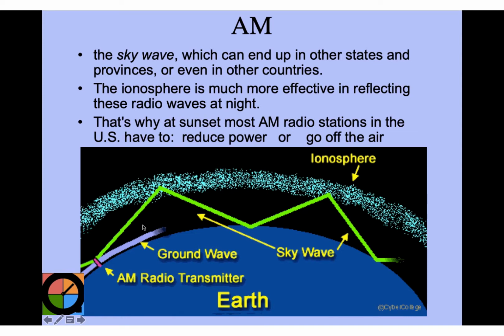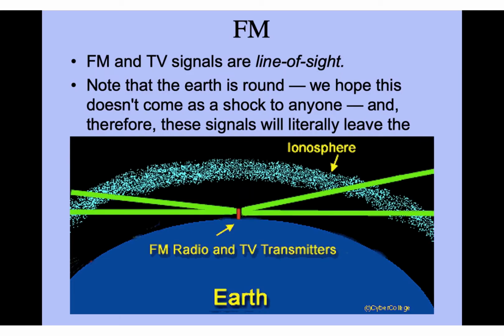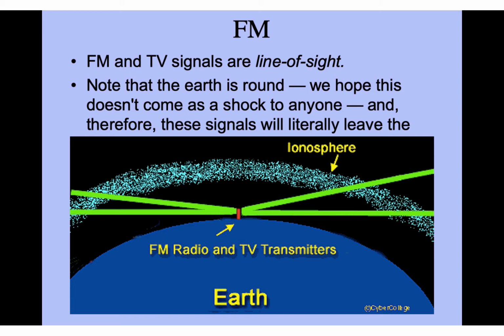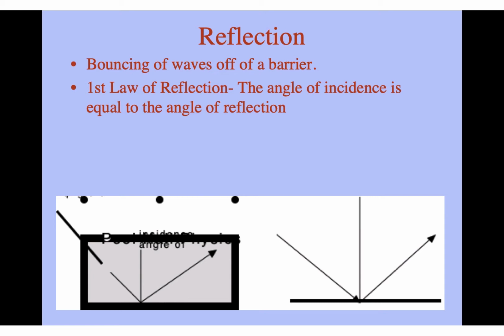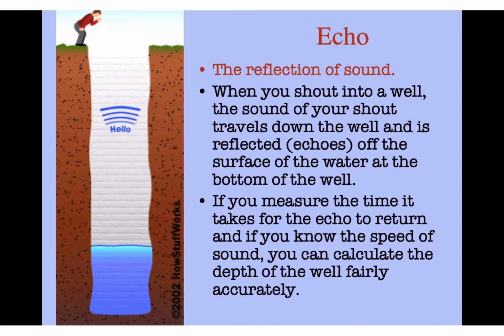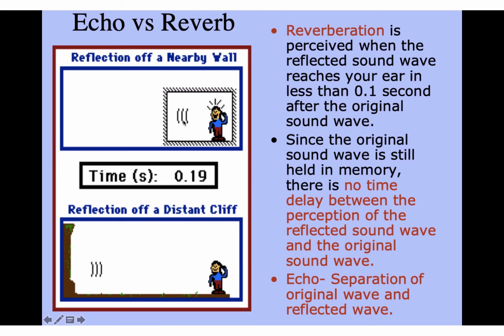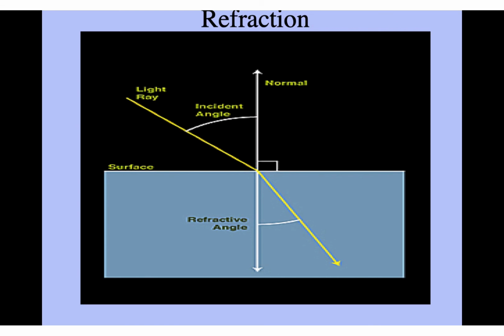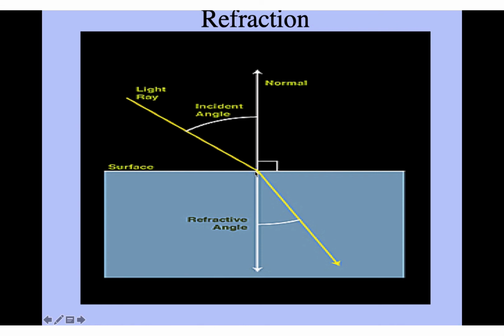STEM 2-18 WAVES 2